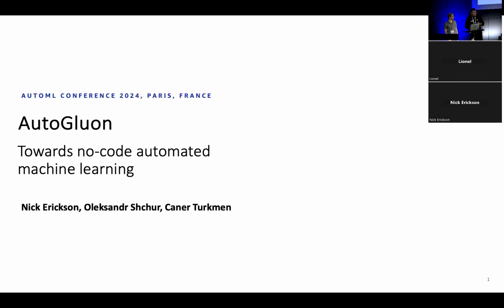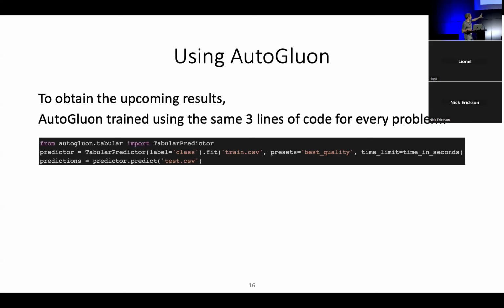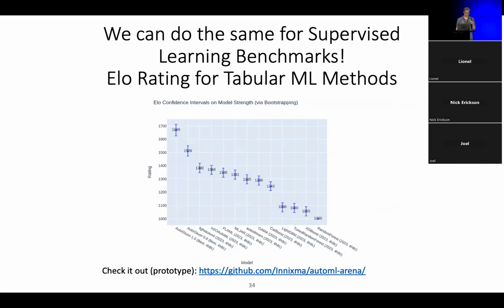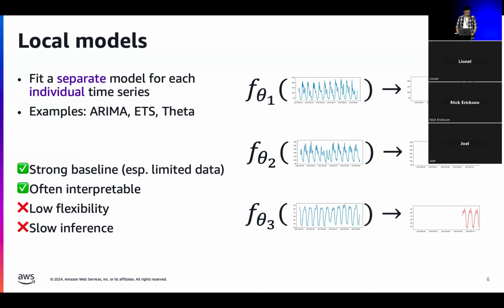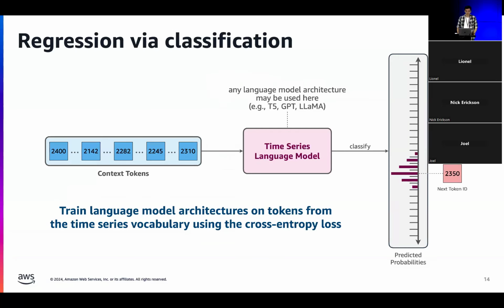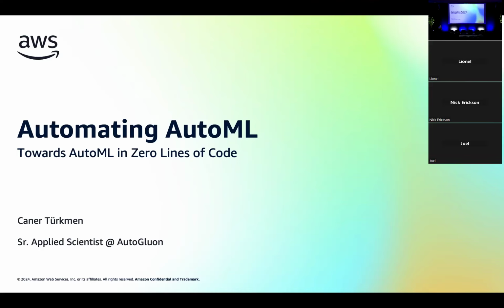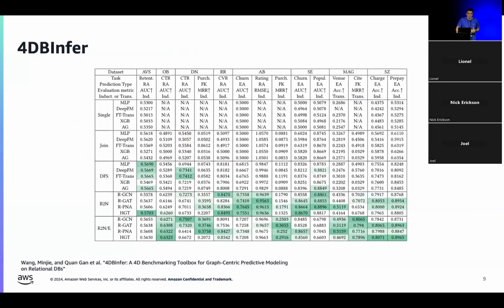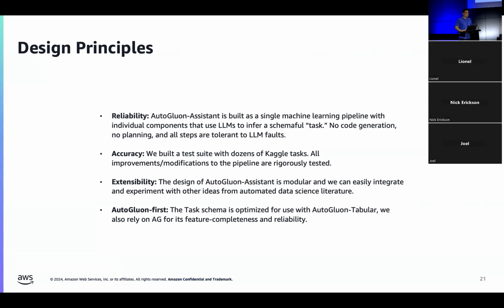[AUTOML24] AutoGluon: Towards No-Code Automated Machine Learning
by Nick Erickson, Oleksandr Shchur and Caner Turkmen